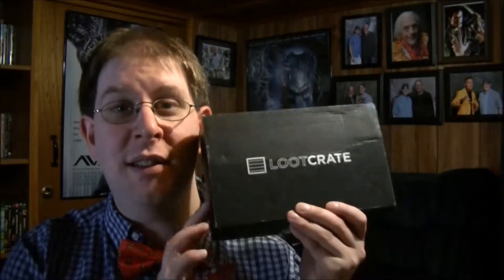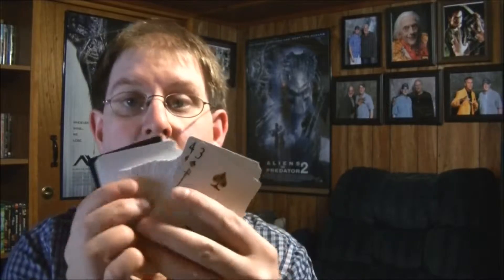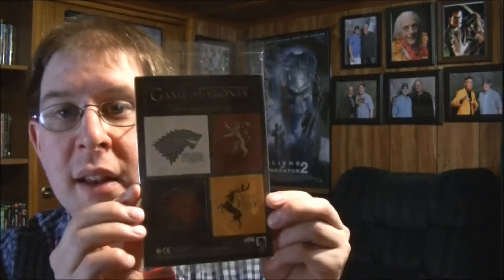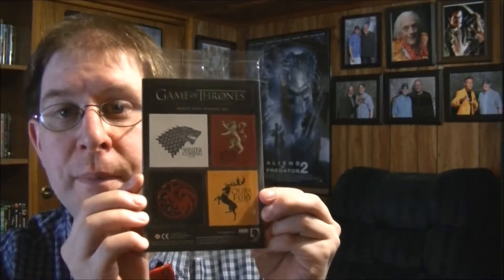Lootcrate Unboxing April's Theme Fantasy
Doing my Lootcrate Unboxing for this month of April